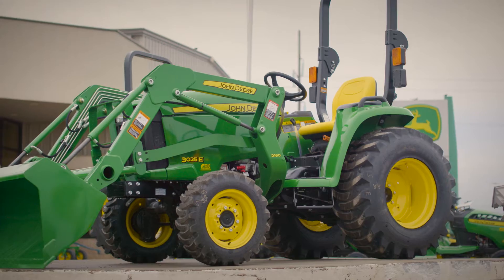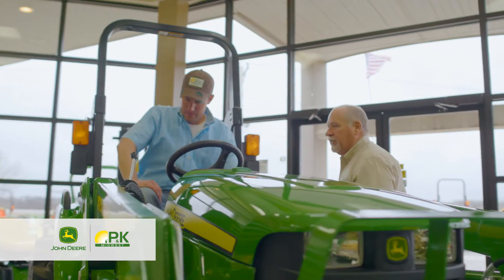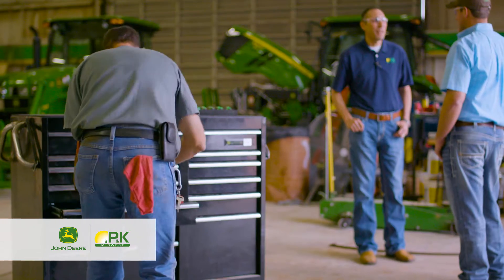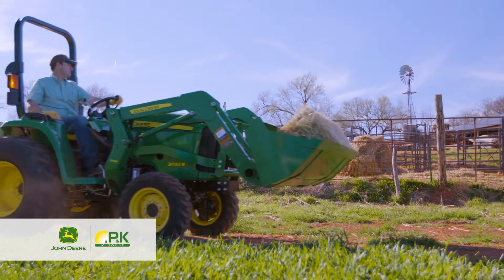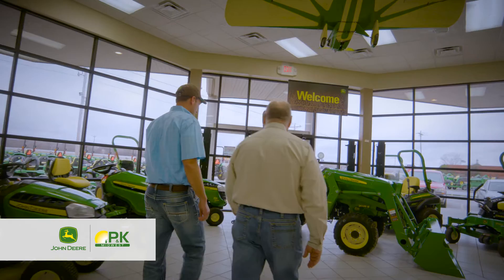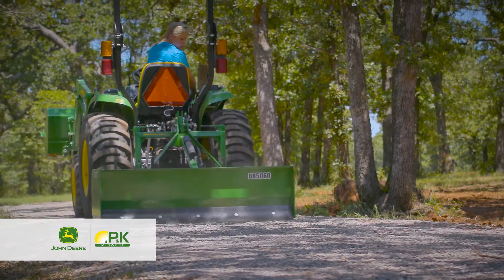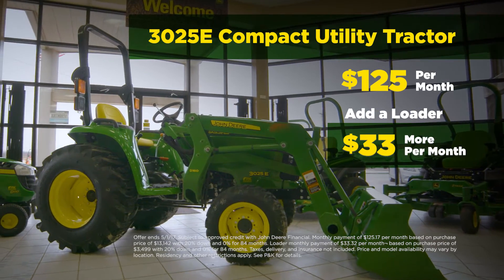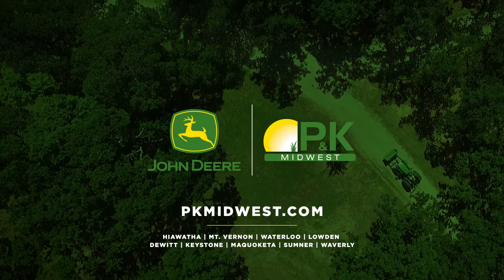All New John Deere 3025E Compact Utility Tractor @ P&K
Your local tractor experts at P&K know what it means to really own your land. It all starts with a John Deere 3025E Tractor, and you won't find a better deal than right here! See the P&K difference today. We're John Deere proud at P&K Midwest.